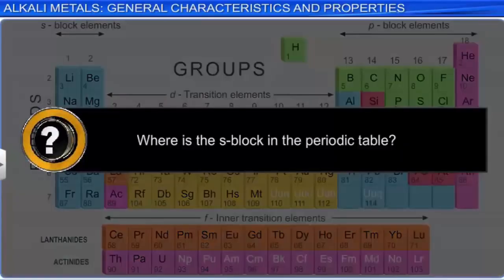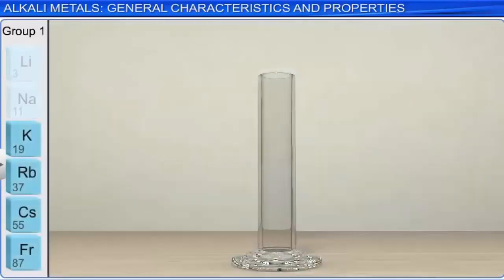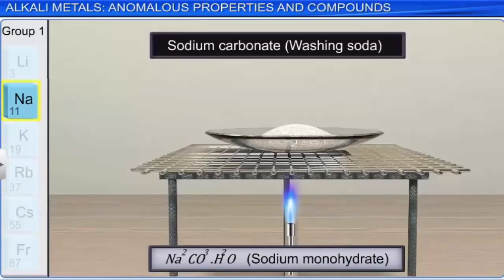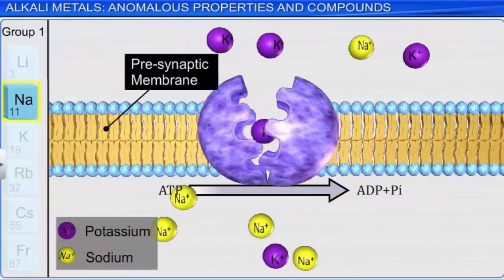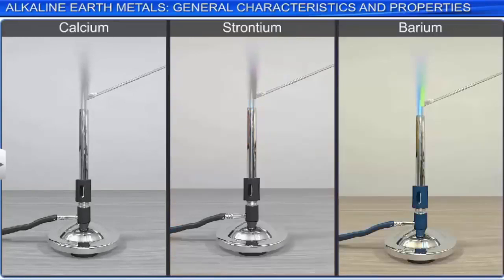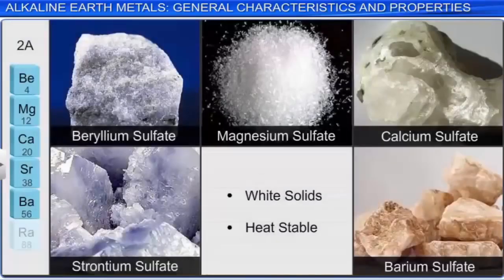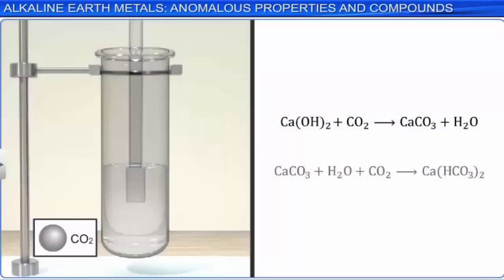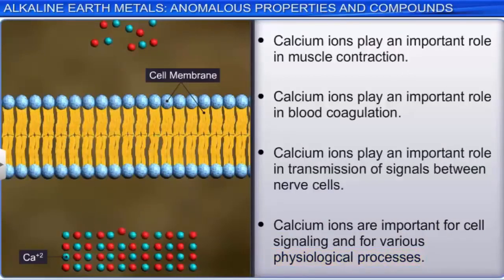The S Block Elements Of Periodic Table